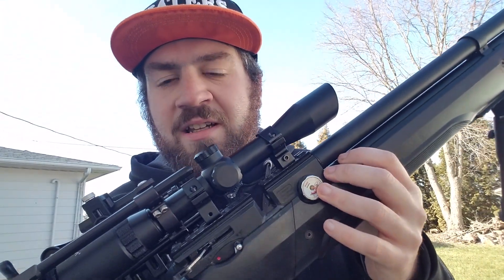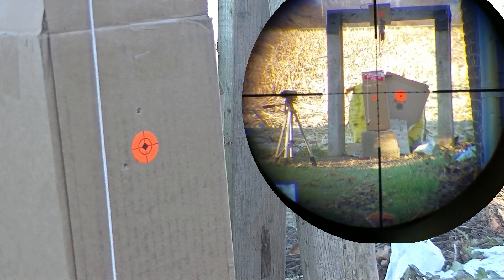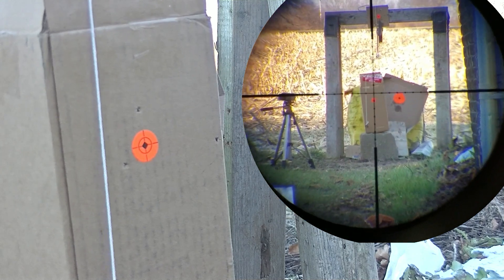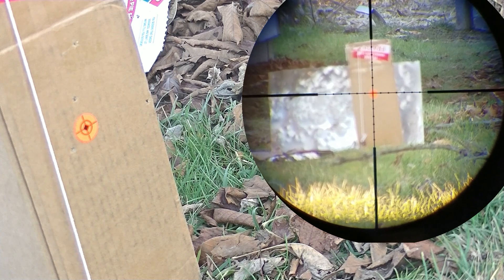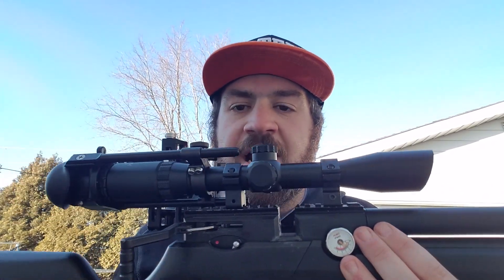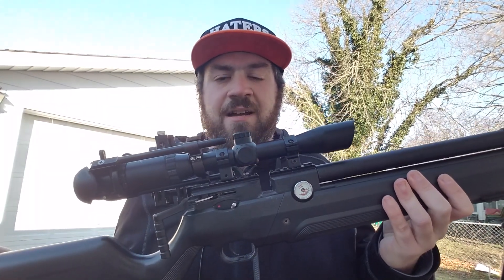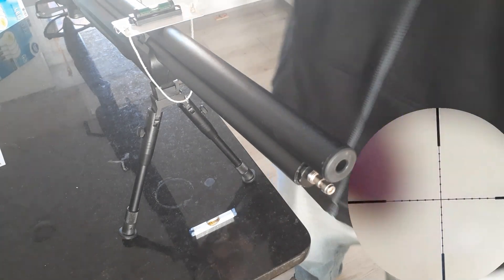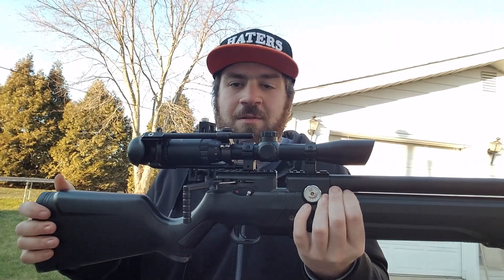How to Properly Mount And Level Rifle Scopes